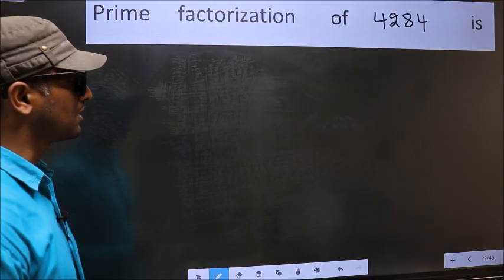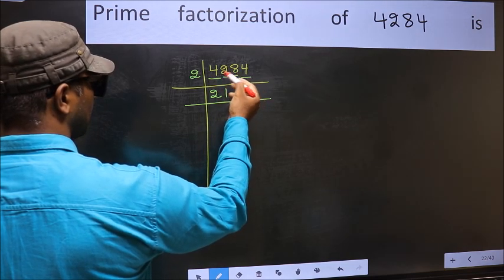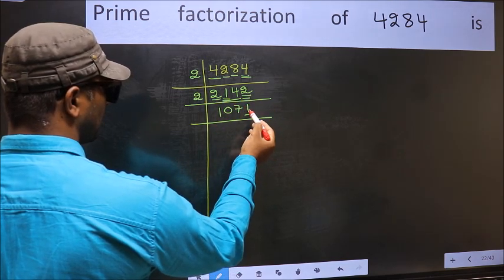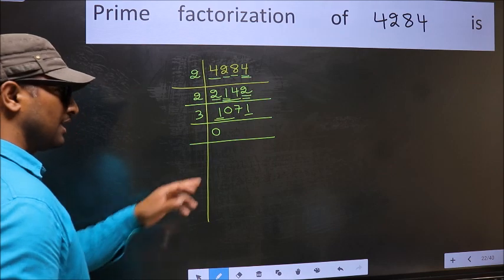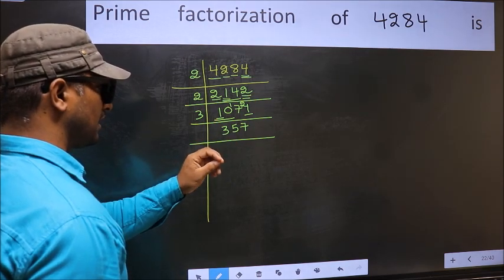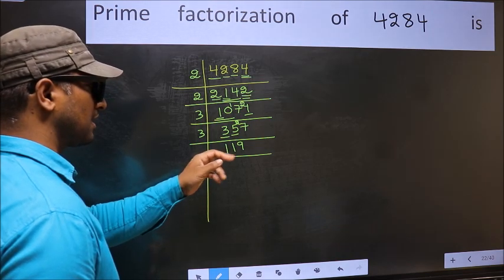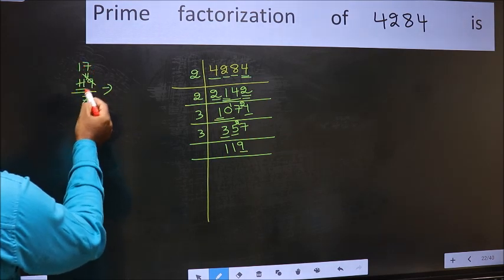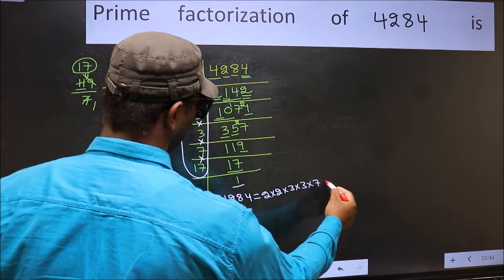PRIME FACTORISATION OF 4284